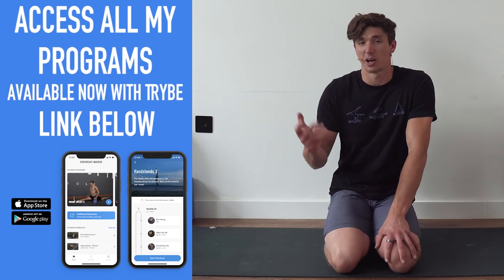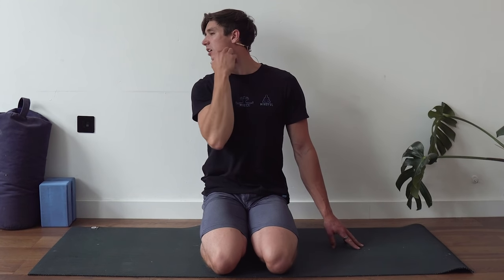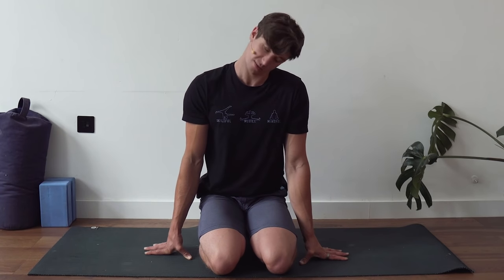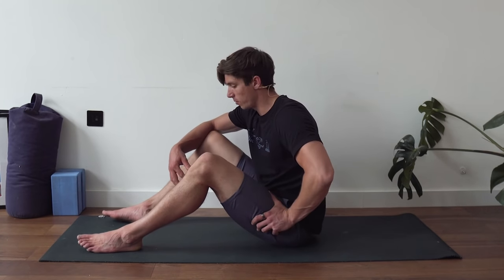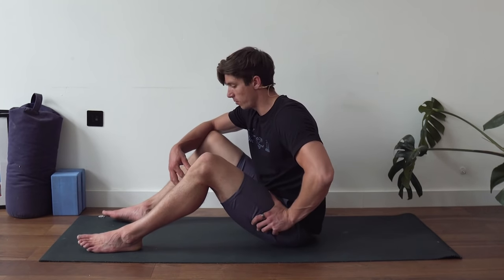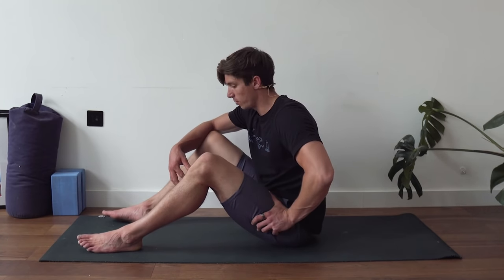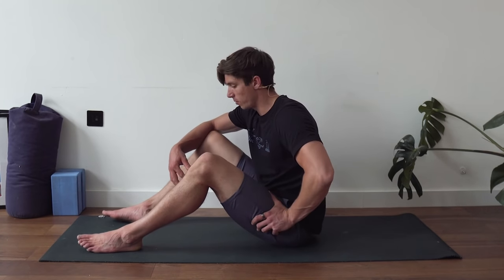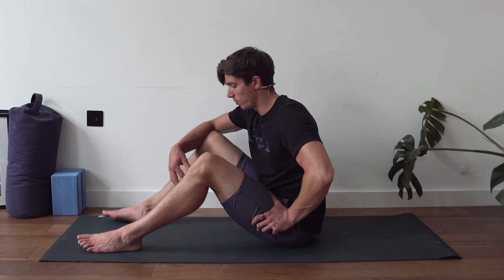My "Daily 7" Stretches Flexibility Routine! (FOLLOW ALONG)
This video shares 7 positions that I try to get into daily to grease the groove of my flexibility. I consider these positions the essential basics for the training of handstands and bodyweight skills. In this routine, I cover the neck, shoulders, glutes, squat, hamstrings, pancake, and hip flexors.

TIME STAMPS:

0:00 Introduction
1:10 The Neck
5:50 Shoulder Extension
8:10 Glutes
13:25 Squat / Hamstrings
16:55 Hip Flexors
27:10 Pancake
32:20 Global Extension
35:30 Outro